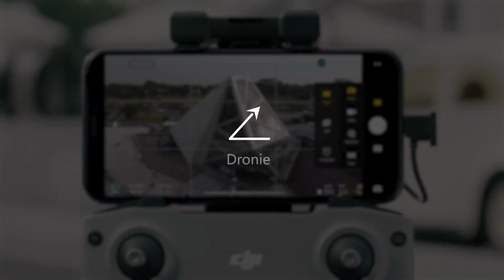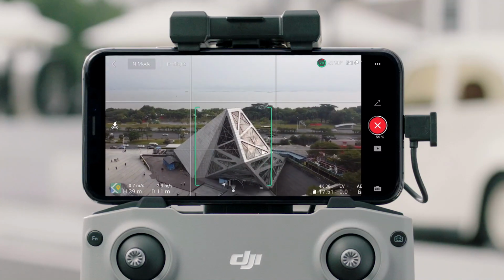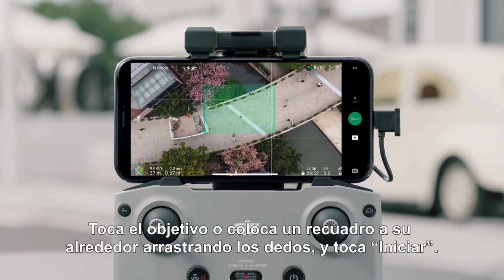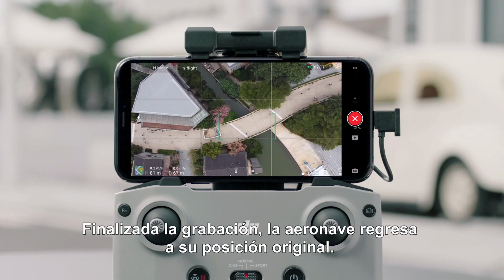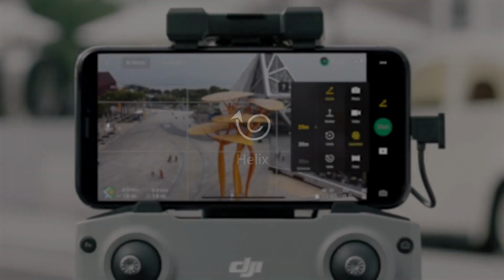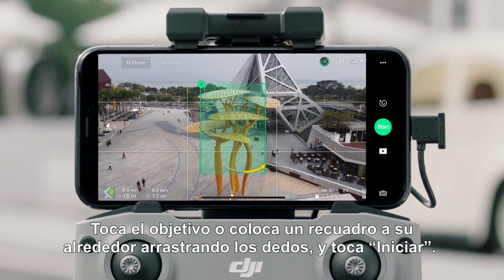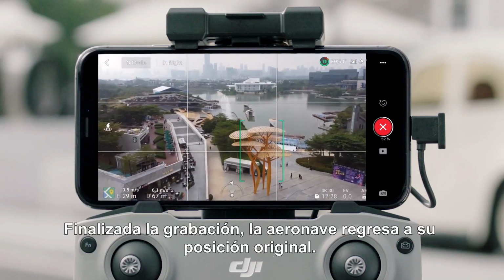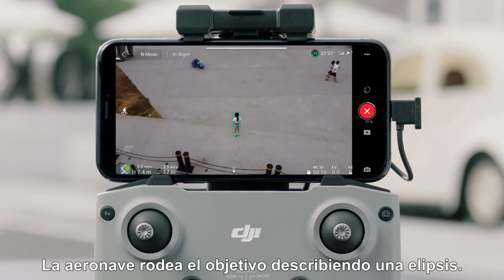Drone DJI Mini 2 - Quickshots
Tanto si eres principiante como si eres un viajero con más experiencia, la aplicación DJI Fly te ayuda a producir resultados impresionantes con bandas sonoras y filtros. ¡Este video te guiará sobre cómo usar Quickshots en DJI Mini 2!

Marcas de tiempo:
0:00 - Introducción
0:40 - QuickShots - Dronie
1:04 - QuickShots - Cohete
1:27 - QuickShots - Círculo
1:46 - QuickShots - Helix
2:13 - QuickShots - Boomerang
2:27 - Cómo salir de QuickShot
2:27 - Reproducción y uso compartido de videos

Visítanos:
Estamos en el Unicenter Shopping de Martinez y en la calle Armenia al 1539 de Palermo